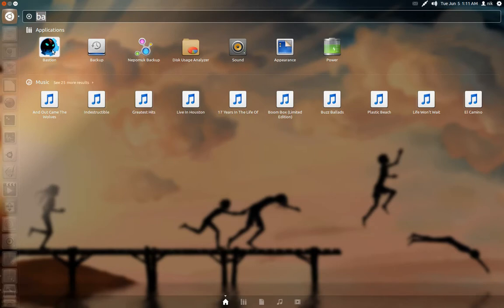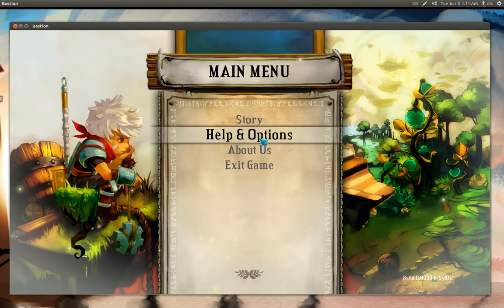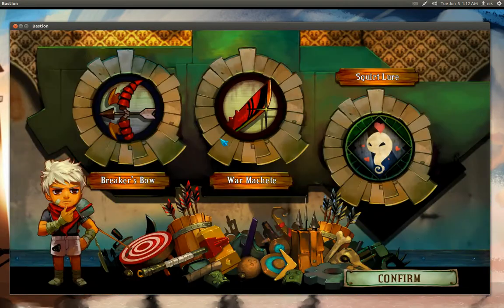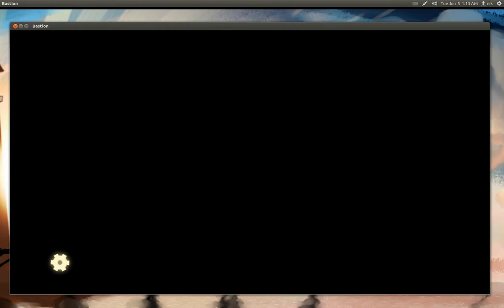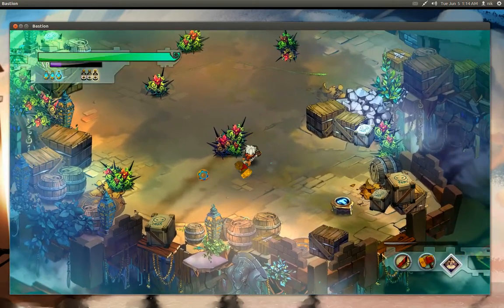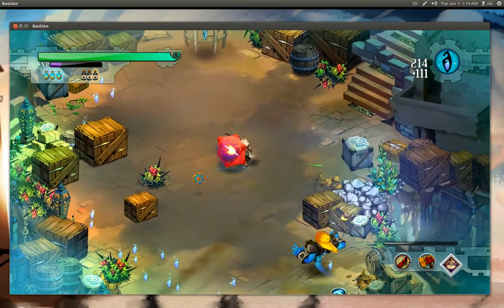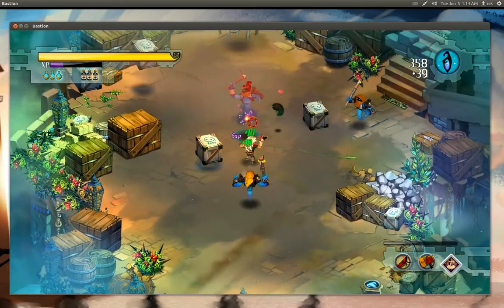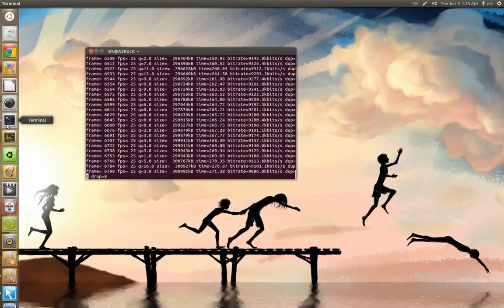Bastion ubuntu 12.04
Humble Indie Bundle V System Reqs
bastion
The action-RPG Bastion won over the gaming public with its incredible attention to every detail—from the tight combat controls, to the inspired, narrator-driven storytelling in a novel, post-apocalyptic fantasy world. Players take on the role of the Kid, entrusted with the thankless task of restoring the world after a disastrous calamity. With a none-too-small arsenal of stylized weapons, jaw-dropping art, and amazing music, Bastion truly deserves its reputation as a must-play indie game by Supergiant Games.

full screen game play was done on Unity 2d and FFmpeg